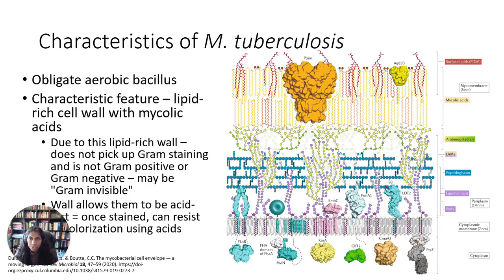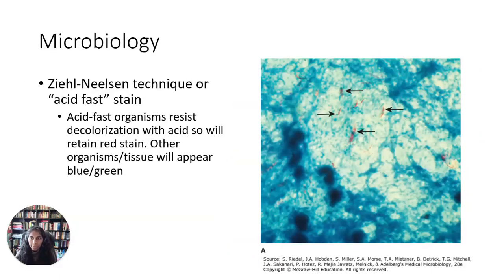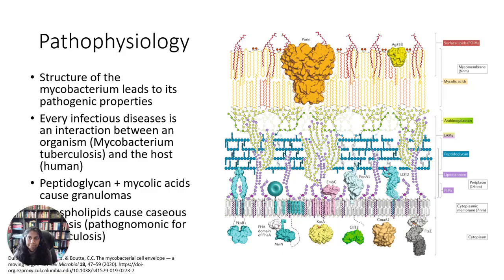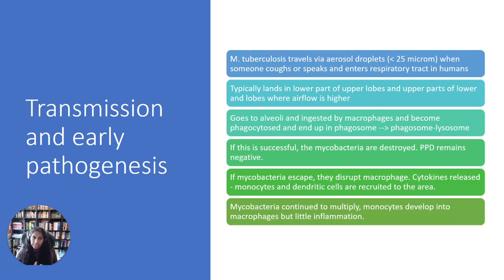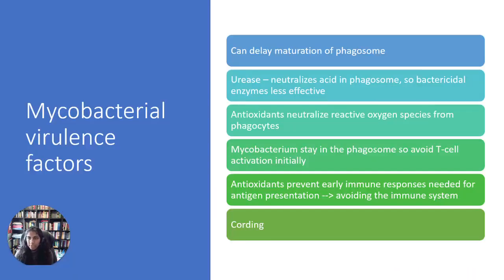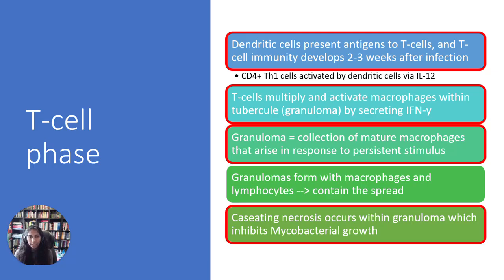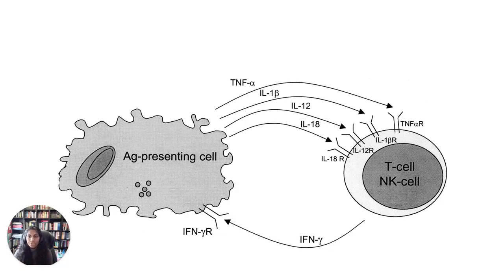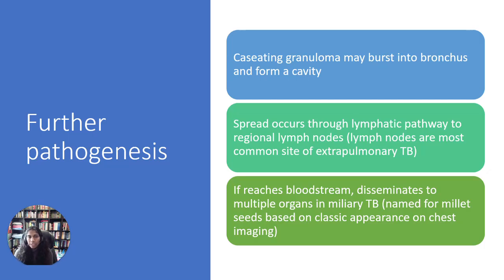Microbiology and Pathophysiology of Tuberculosis 🦠